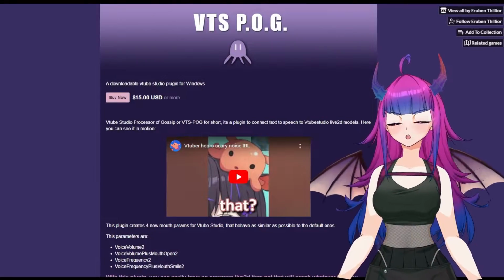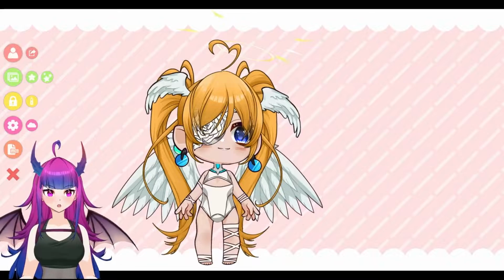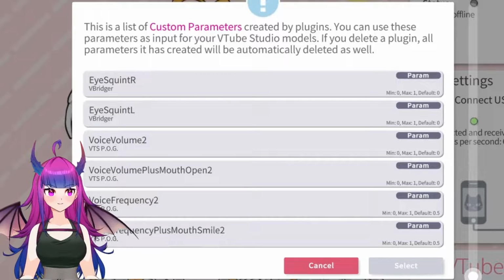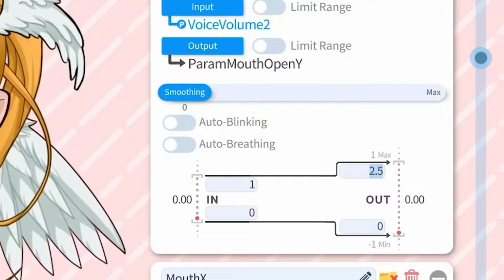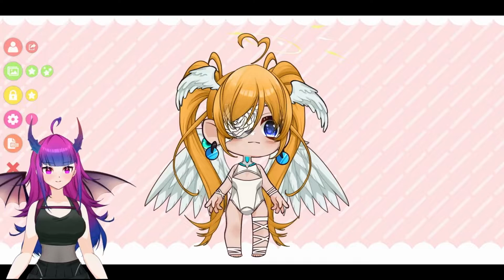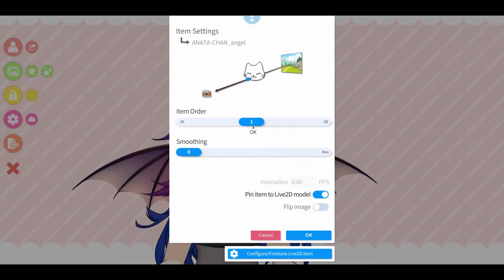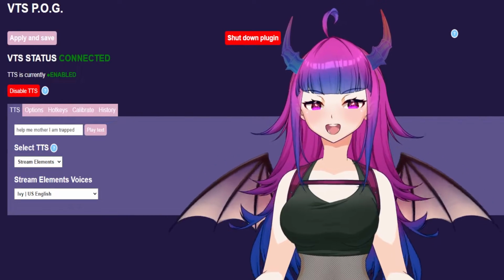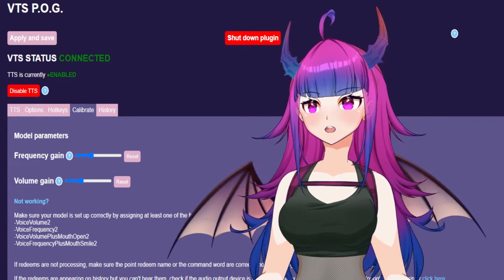VTS P.O.G. Tutorial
Vtube Studio Processor of Gossip or VTS-POG for short,
is a plugin to connect text to speech to Vtube Studio live2d models!